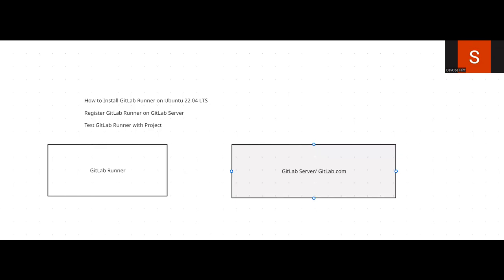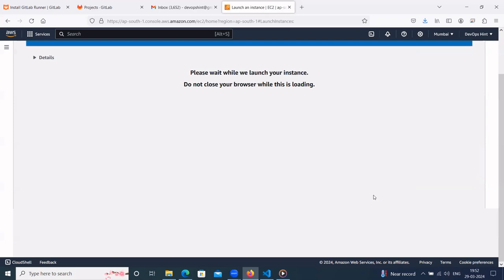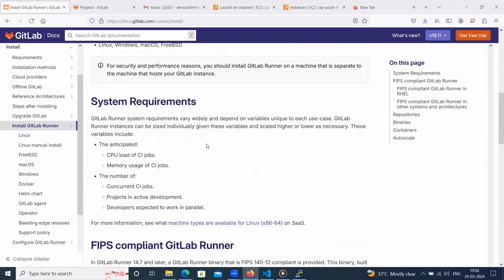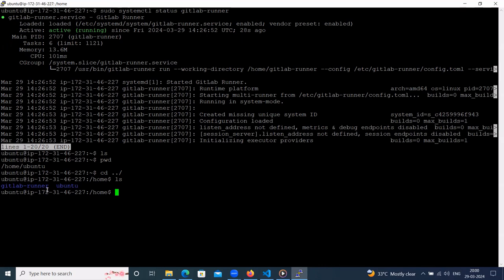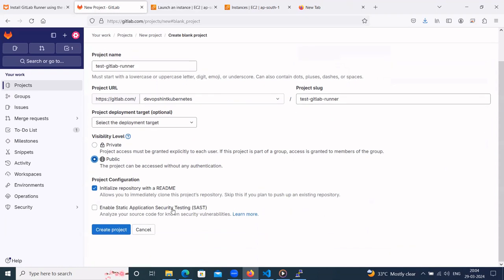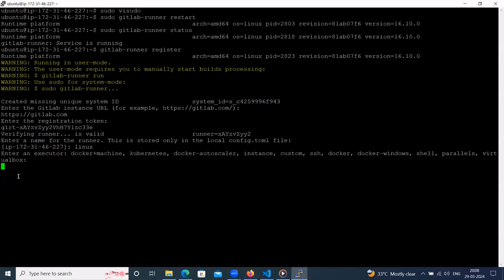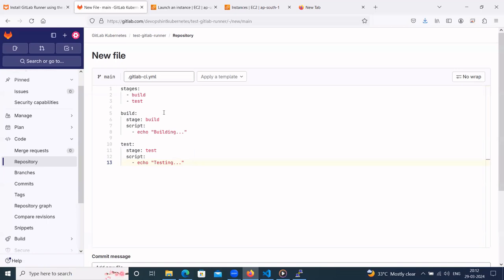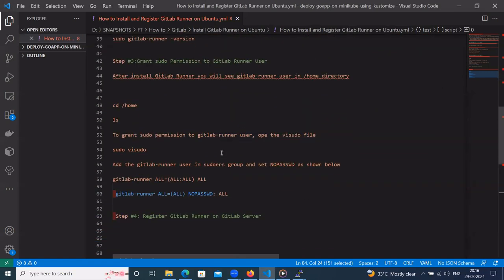How to Install GitLab Runner on Ubuntu 22.04 LTS and Register GitLab Runner on Ubuntu 22.04 LTS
In this video, we are going to cover How to Install GitLab Runner on Ubuntu 22.04 LTS and Register GitLab Runner on Ubuntu 22.04 LTS | Test GitLab Runner with GitLab Project
0:00 How GitLab Runner Works
2:00 Create Ubuntu 22.04 LTS instance in AWS
8:35 Install GitLab Runner on Ubuntu 22.04 LTS
12:30 Add gitlab-runner user in sudoers
15:50 Register GitLab Runner with GitLab Project
24:04 Test GitLab Runner with GitLab Project

How to Install GitLab Runner on Ubuntu 22.04 LTS